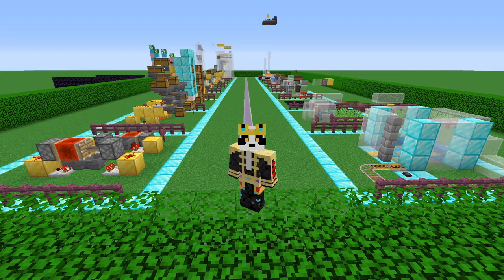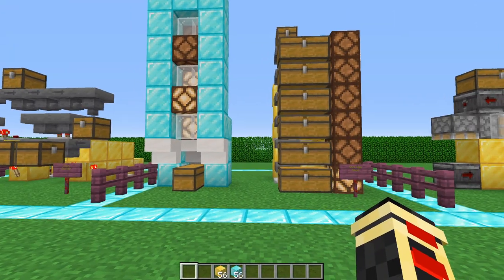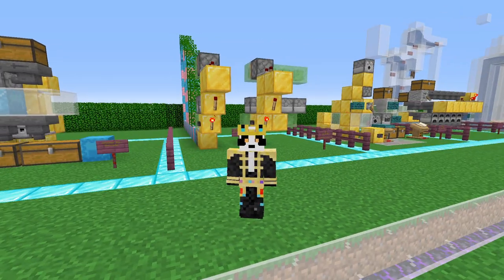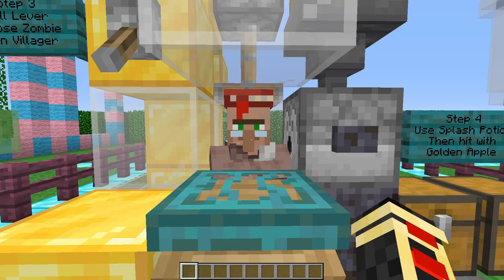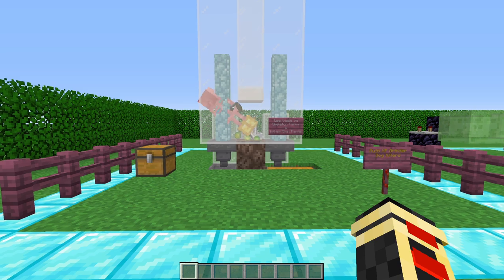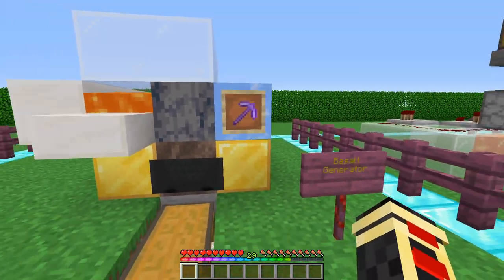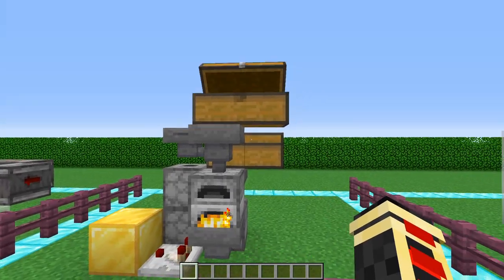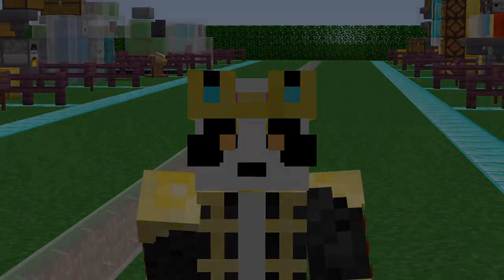Minecraft 20 Simple Redstone Build Hacks!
Minecraft 20 Simple Redstone Builds & Hacks. These 20 Simple Redstone Builds are for EVERY World!
Dont understand how or what? Diorite from Diamond? The Builds will get help you in many ways on your Minecraft adventures

Chapman Farms:

▶ Stream • TBA - It will be on Youtube

♫ Music From ♫ : Find your own :P